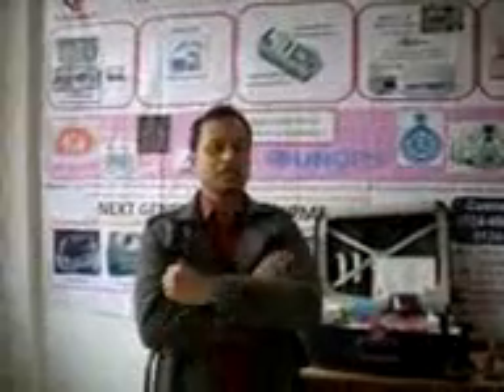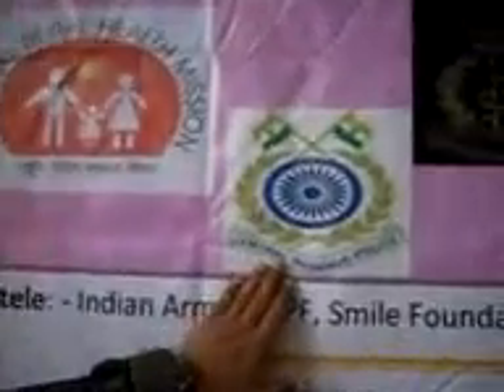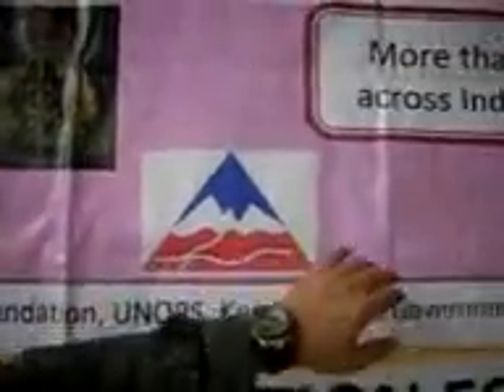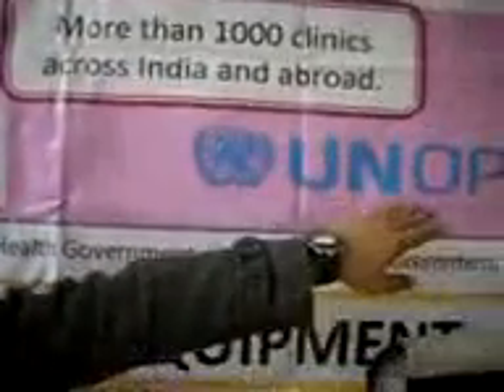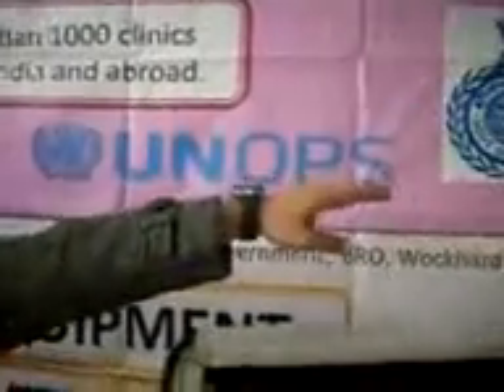Accuster Mobile Lab Demo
"ACCUSTER TECHNOLOGIES PVT. LTD" takes pride in presenting indigenous Portable Biochemistry Laboratory (Mobile Lab) which is innovative, qualitative and economical.